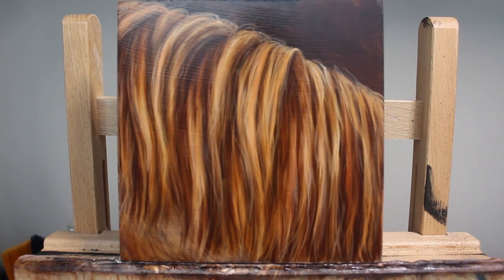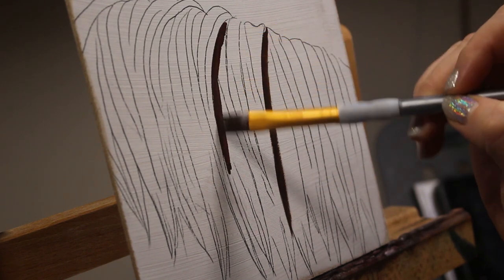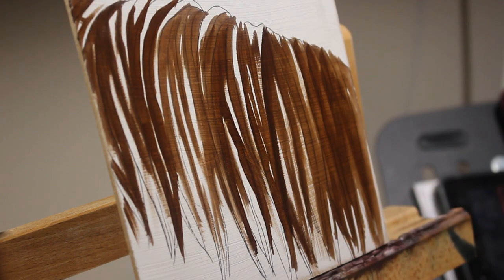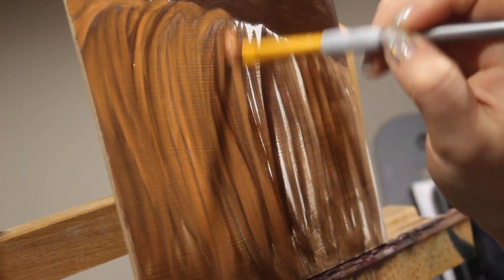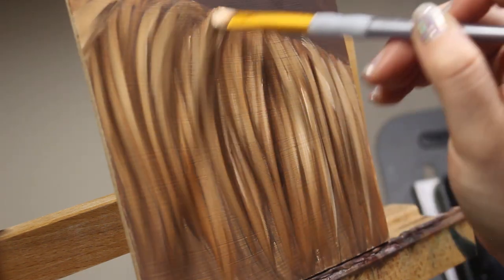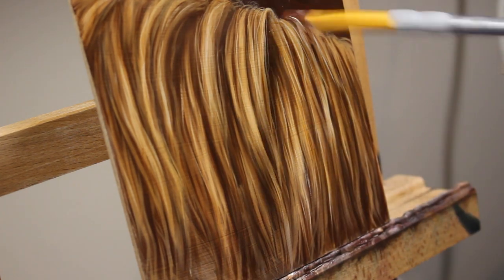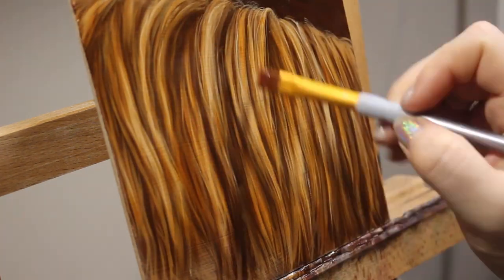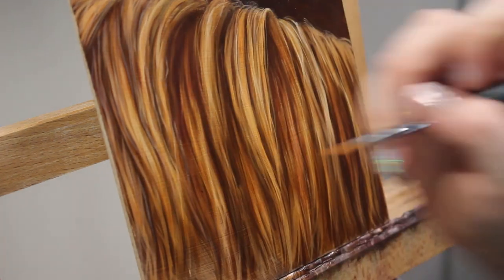How to Paint: HORSE MANE with Oil Paint or Acrylic Paint - Chestnut Horse Hair Tutorial - Painting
Not sure how to paint a realistic horse mane? Today we’re going to be learning how to paint a realistic chestnut horse mane with oil paint easily in this tutorial.

I work with oil paint but you can make this work with acrylics too.
(Using a slow-drying medium will be a huge help!)

► Want to paint realistic wildlife easily?  ◄
The Wildlife Painting Academy is your secret weapon for painting beautiful animals.